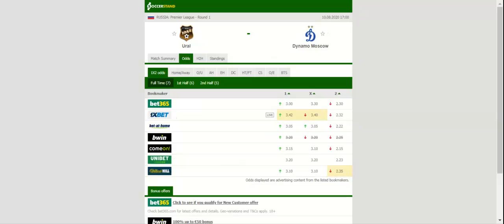URAL VS DYNAMO MOSCOW PREDICTION & BETTING TIPS - 10/08/2020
2021 college football predictions,
2019 college football predictions,
2020 ncaa football predictions,
nc state football predictions 2020,
2020 nebraska football predictions,
2020 uga football predictions,
10 football predictions 2020,
football songs,
football vines,
football skills,
football daily,
football games,
football khela,
football live,
football pump up,
football anime,
football analysis,
football asmr,
football agility drills,
football american,
football academy,
football anthem,
football boots,
football big hits,
football bloopers,
r/b football,
f c b football,
mattyb football,
s.a.b football,